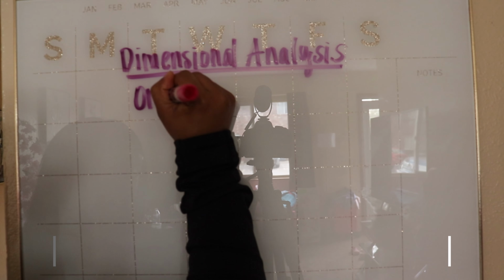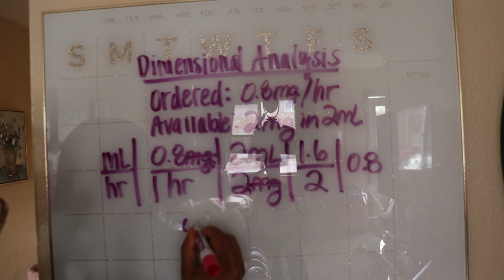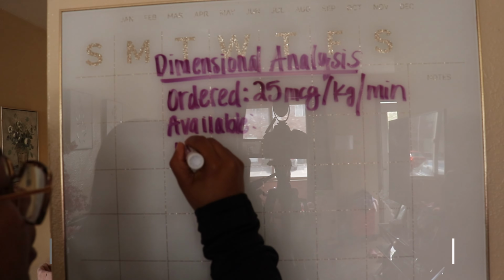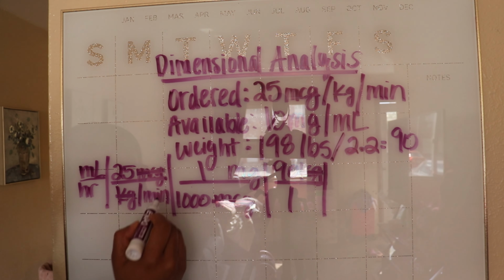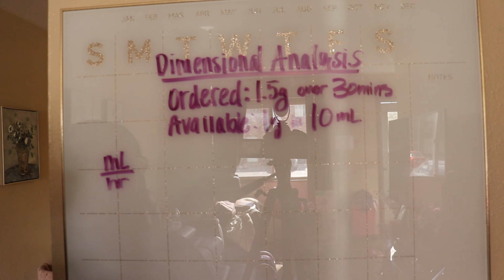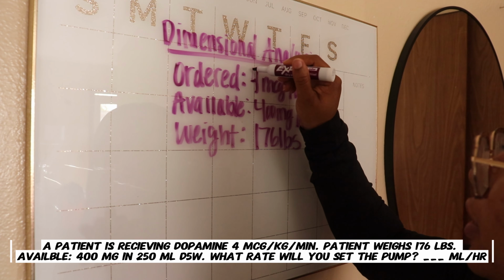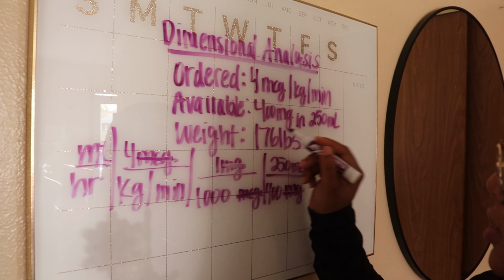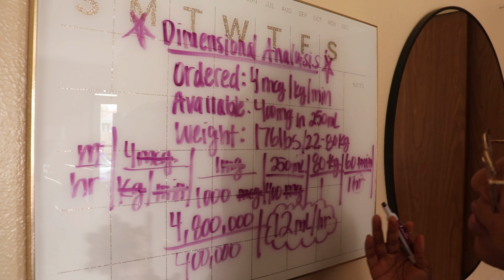Medication Math: Unit Conversions & Dosage Formulas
In this video, we're diving into dimensional analysis to tackle essential dosage calculations pediatrics. This is crucial for any nursing student or practical nurse, ensuring accurate medication administration. We'll walk through step-by-step unit conversion to master med math with ease!